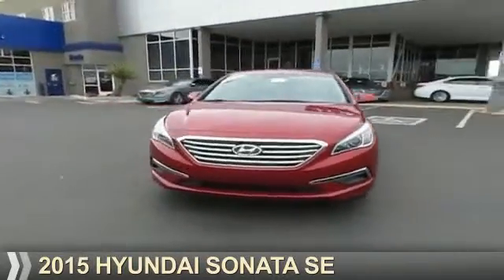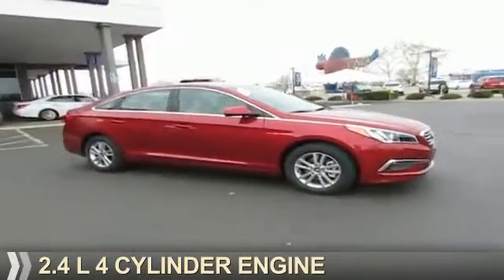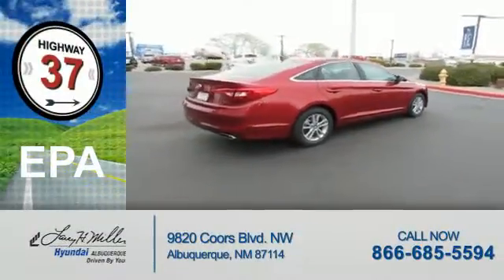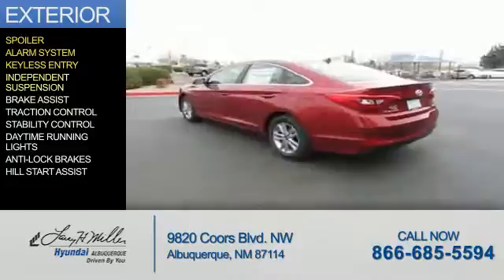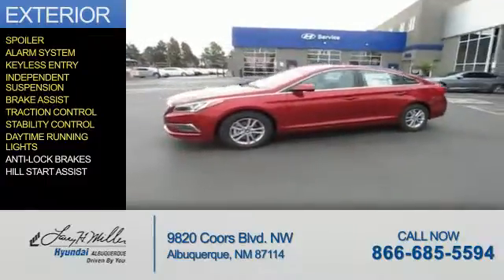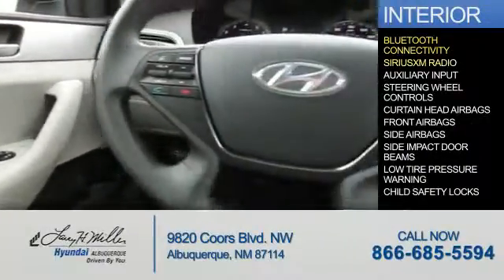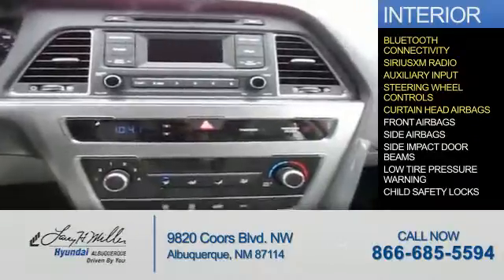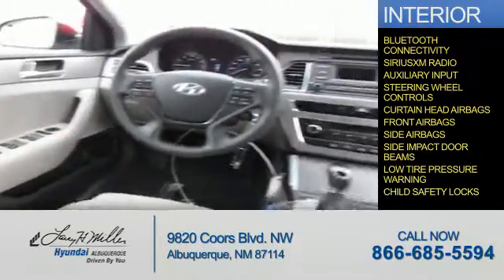2015 Hyundai Sonata 15554 - Albuquerque NM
Year: 2015
Make: Hyundai
Model: Sonata
Trim: SE
Engine: 2.4 liter 4 cylinder FWD
Transmission: Shiftable Automatic
Color:
Mileage: 0
Address:
VIN:5NPE24AF3FH207116